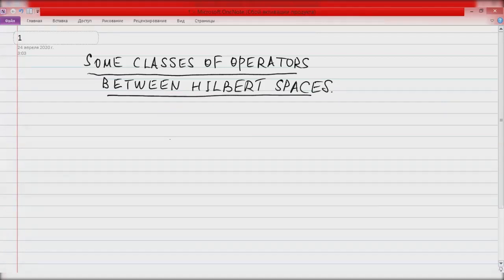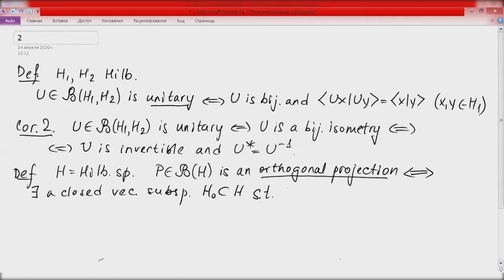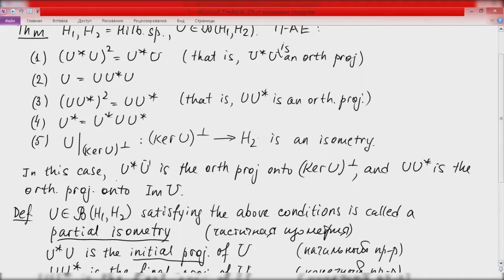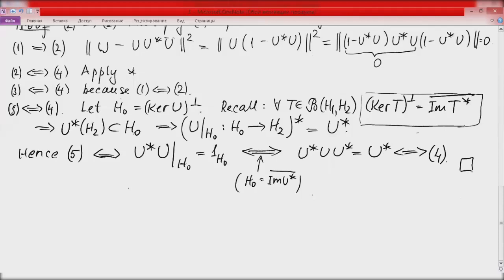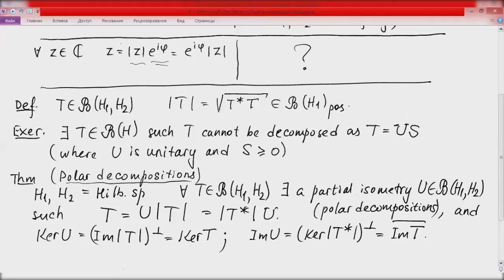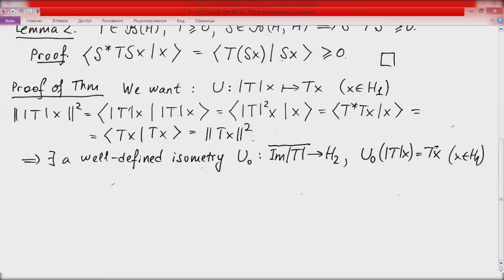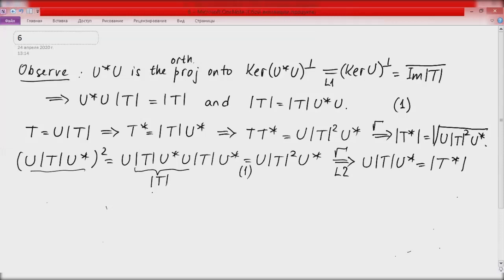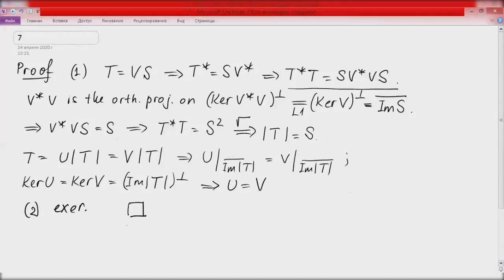Functional Analysis (Operator Theory) (A. Yu. Pirkovskii) 24.04.2020